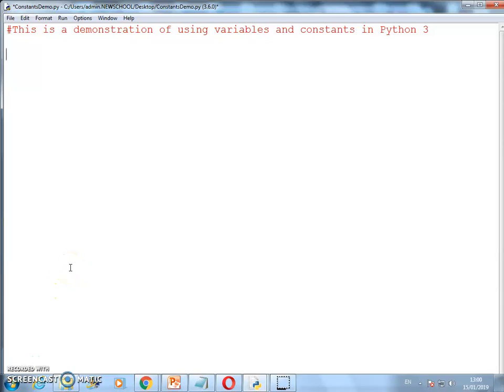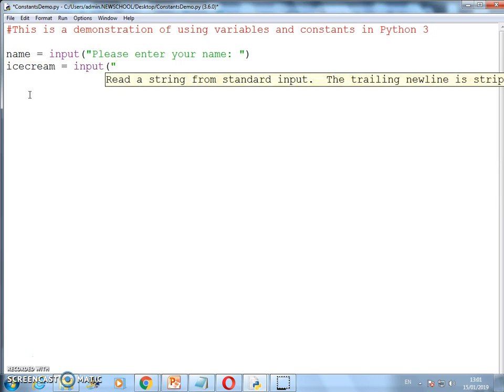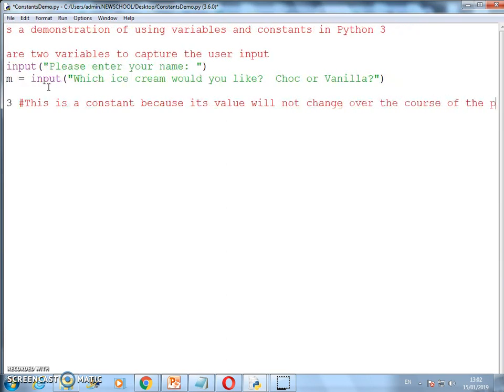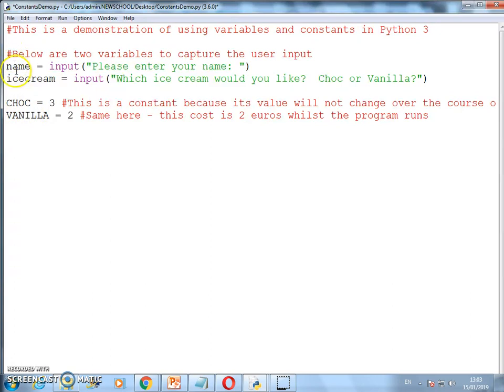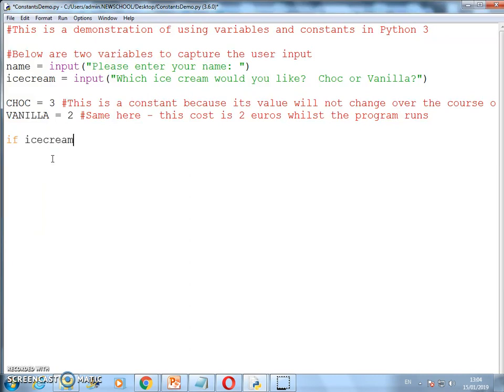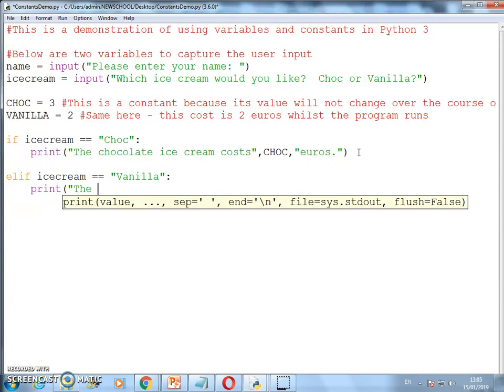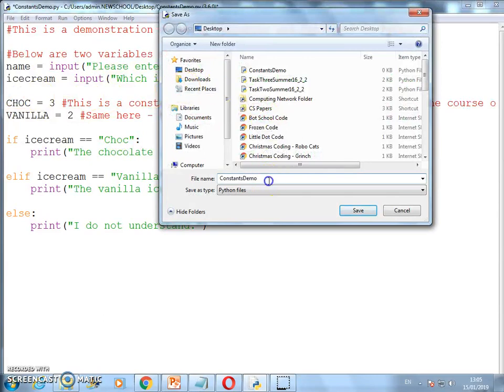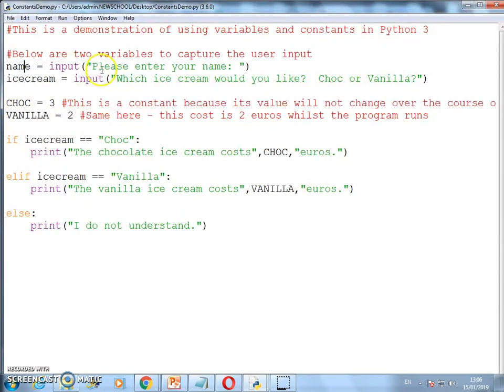Creating Constants in Python 3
How to create and manipulate constant identifiers in Python 3.